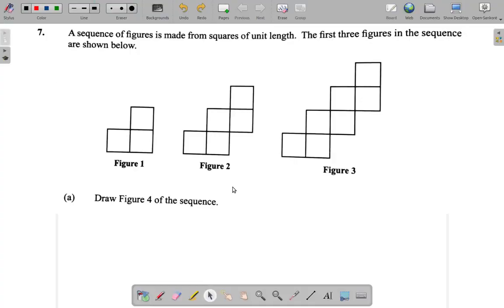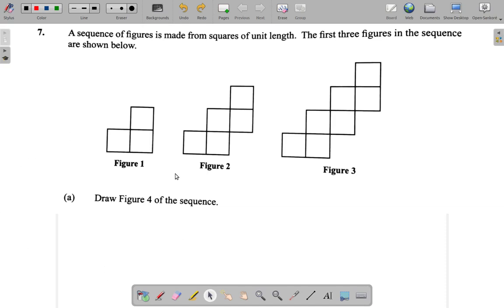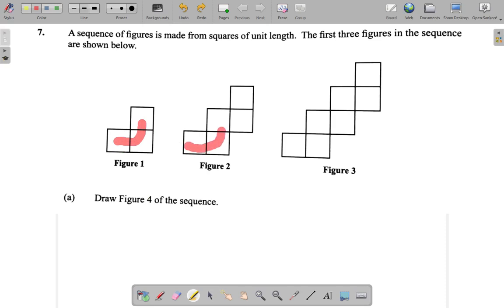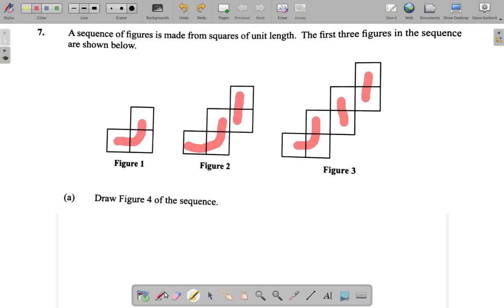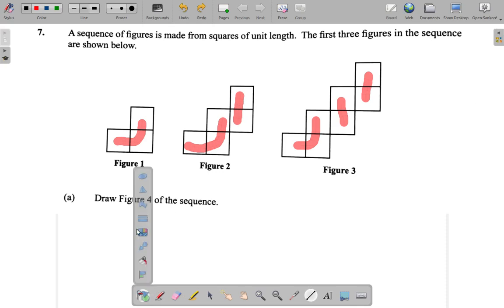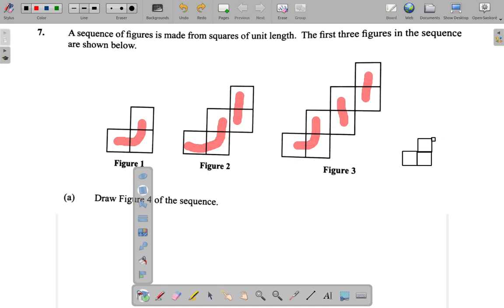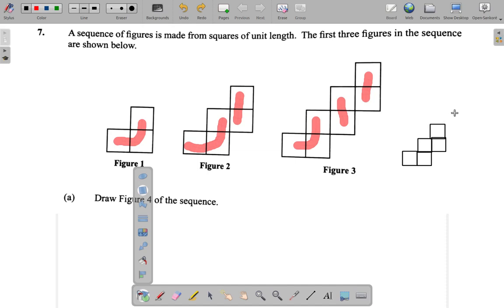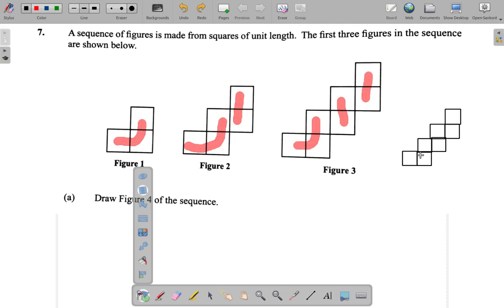May 2018 Question 7 a CSEC Mathematics Past Paper Solution.